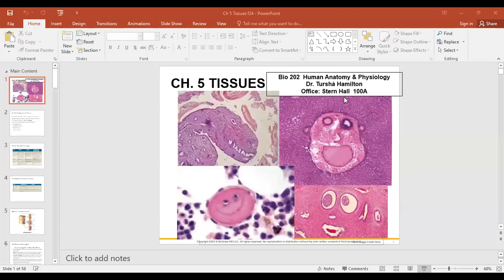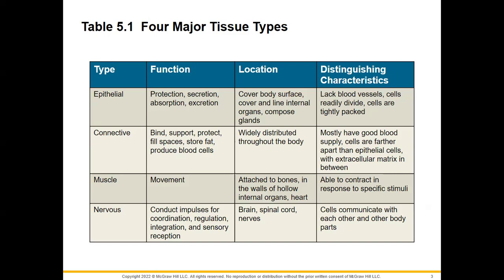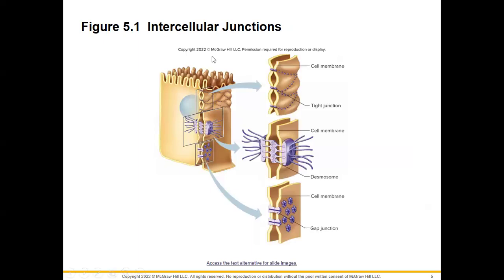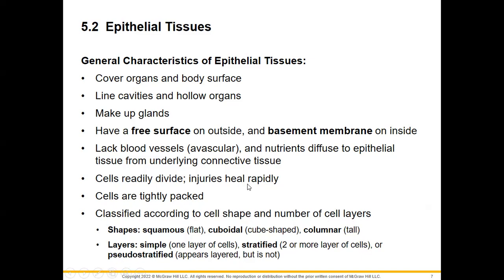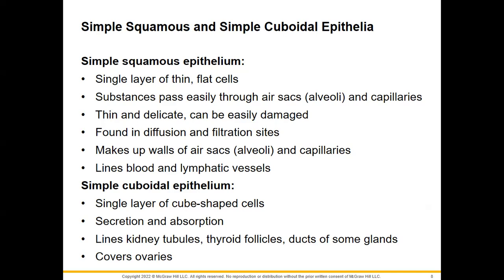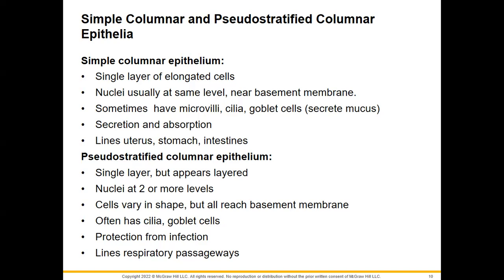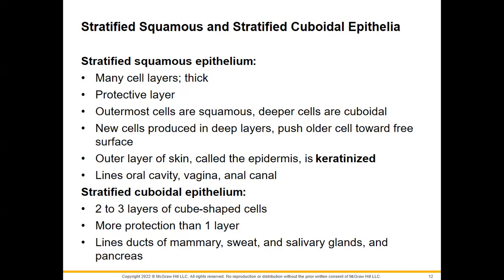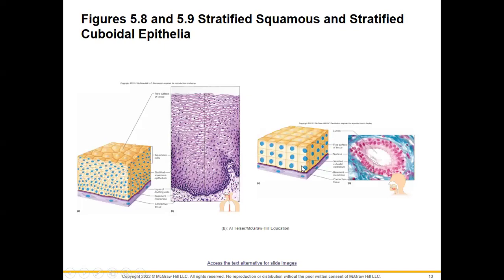Ch 5 Tissues (Lecture 1): Bio 201 Anatomy & Physiology 1